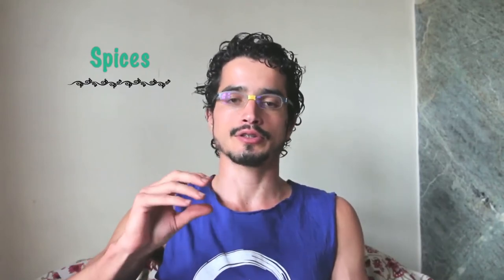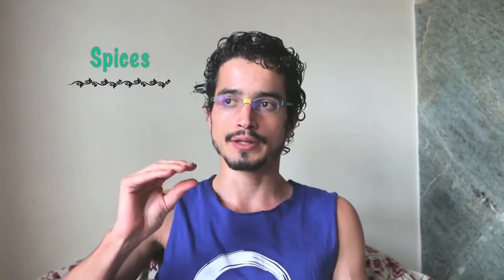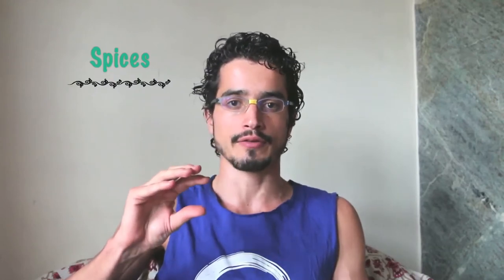Spices to improve digestion & health (SHAM 13 - Self Healthcare Ayurveda Management)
Ayurveda says that by eating we recharge our digestive system (Agni). In India there are several spices to help our digestive system, making the food processing easier. There are also special oils such as, sunflower, coconut oil, and ghee which tend to cooler our body. On the other hand mustard, sesame, and avocado oils tend to warm our bodies.
That´s good to know, so when the season changes you can use the right oil. Also, you´ll be using the right condiment for each season. In this video, Tiago brings in a lot of information on the subject.

IN THIS VIDEO we present the concept of natural urges that should not be suppressed and how important this relates to your general health plus avoiding diseases ...

Self Healthcare Ayurveda Management by TIAGO NAMASTE
(SHAM Series)